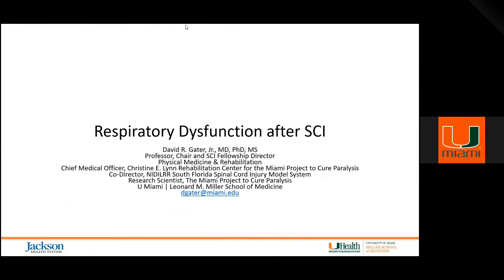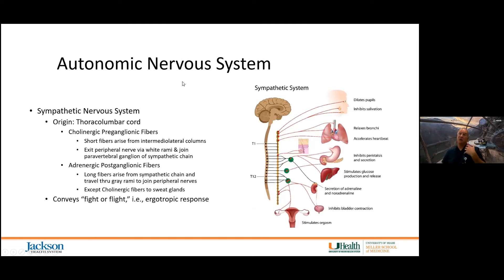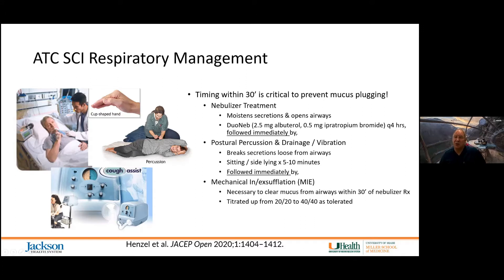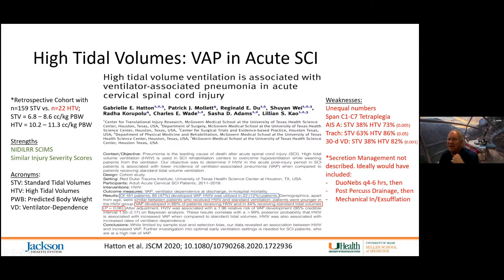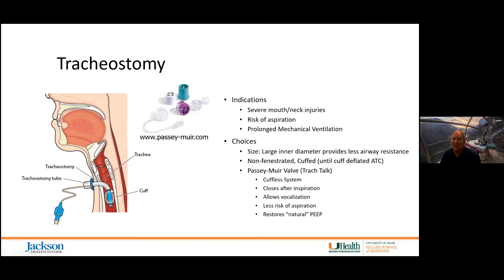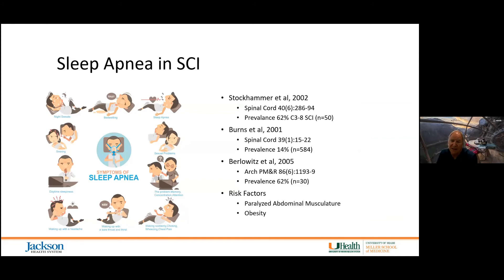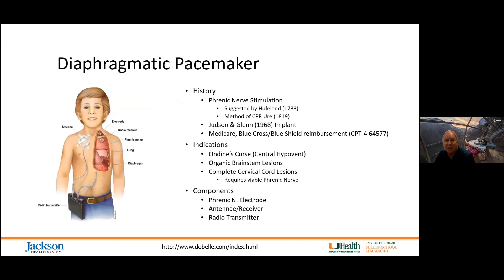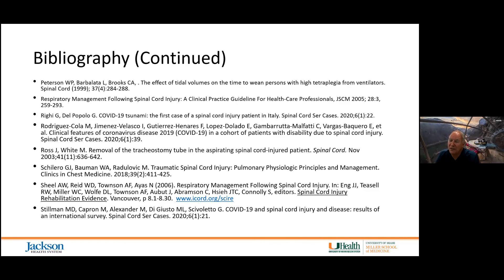Respiratory Dysfunction after Spinal Cord Injury (SCI)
David R. Gater, M.D., Ph.D. (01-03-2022)